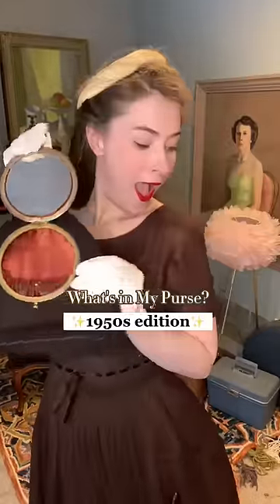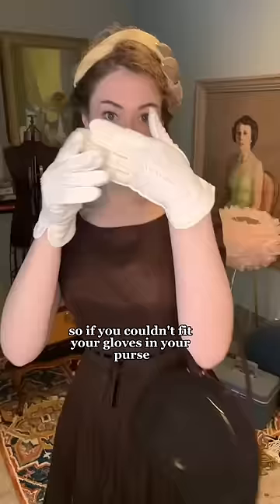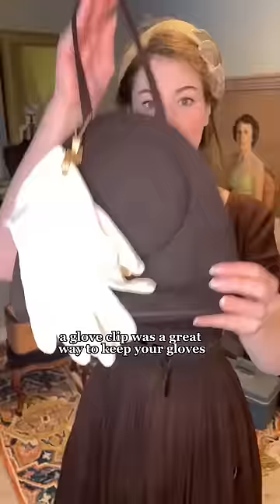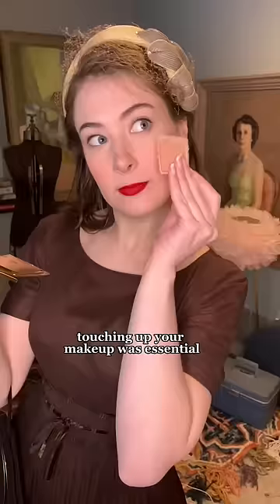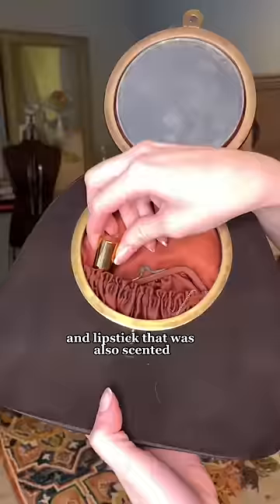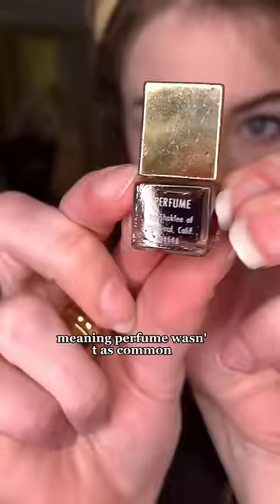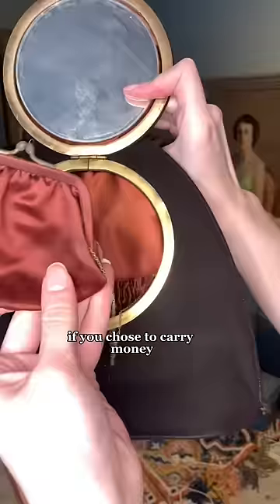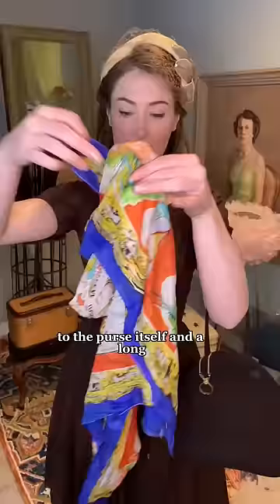What’s in my purse- 1950s edition! 👛 🎀